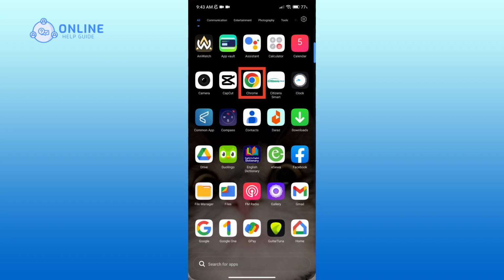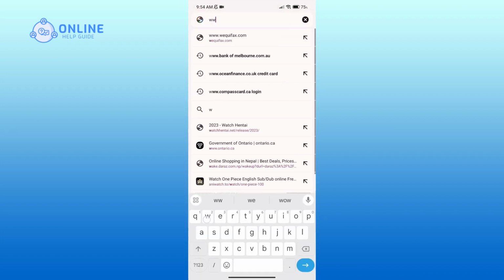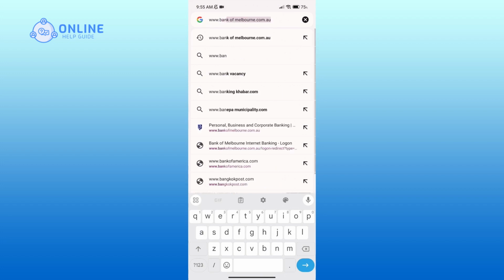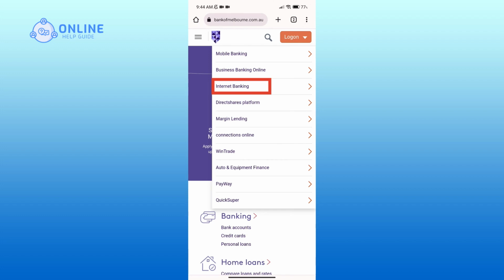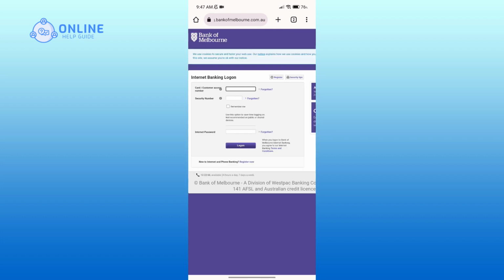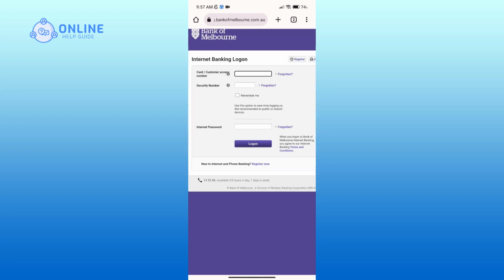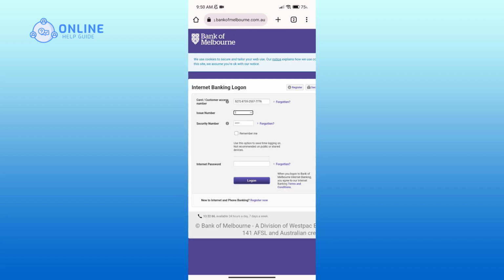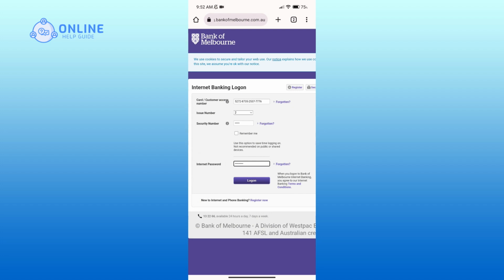Bank Of Melbourne Sign In: How to Log In to Your Bank Of Melbourne Online Internet Banking Account?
Experience hassle-free online banking with Bank of Melbourne. Follow our login instructions to securely access your Bank of Melbourne Internet Banking account.